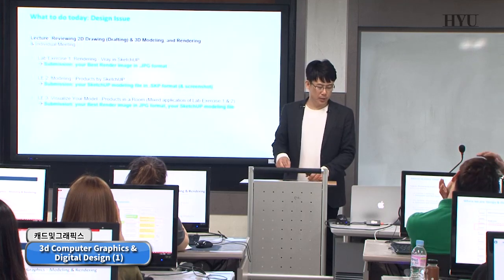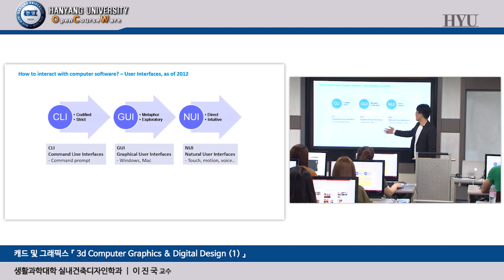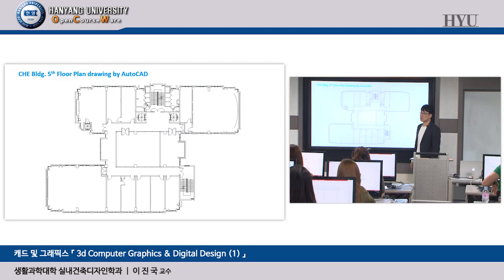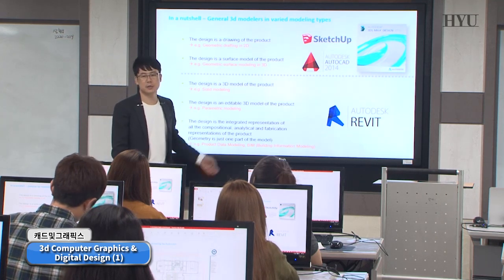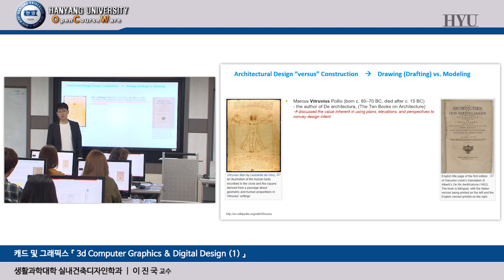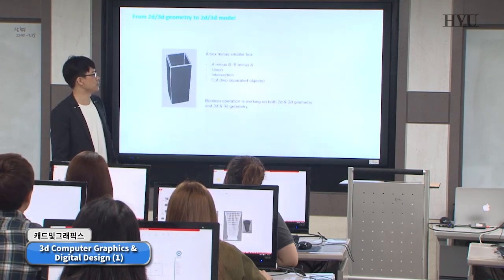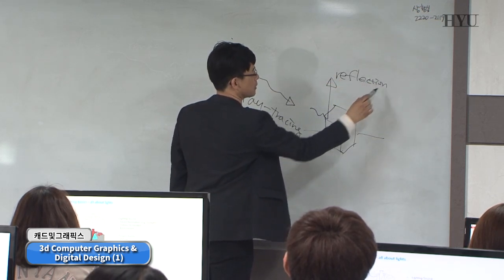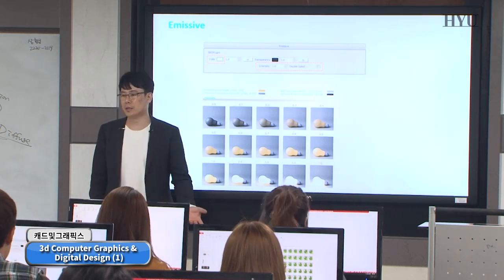20160516 CAD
설명